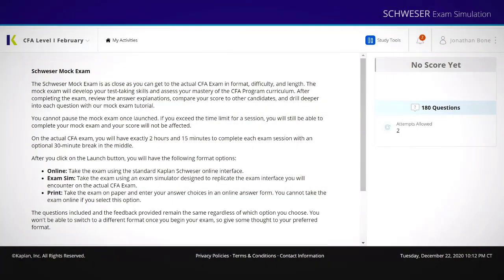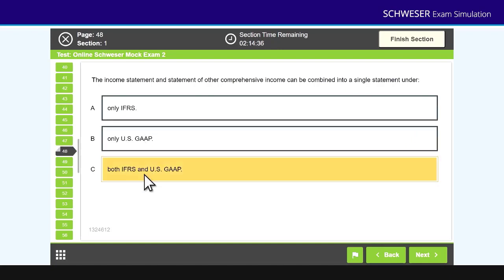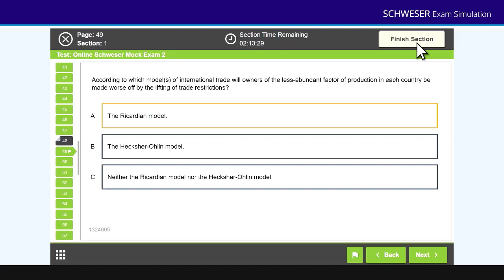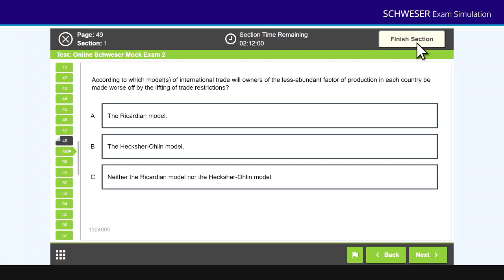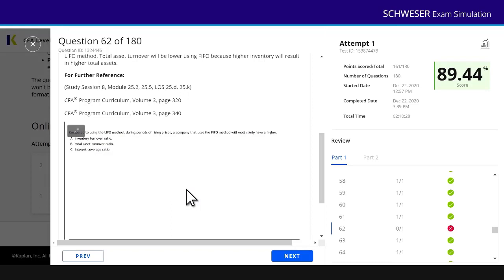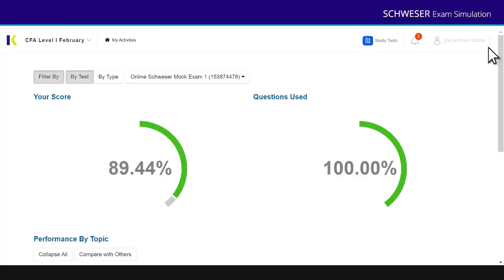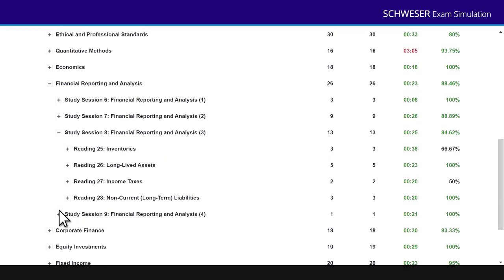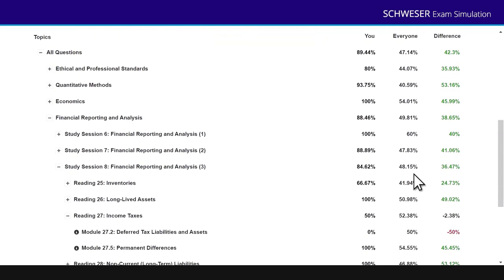CFA® Computer Based Mock Exams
Get the edge on your CFA exam prep with our computer based mock exams.

You’ll get a really good feel for Prometric’s interface as well as the format, difficulty, and length of the actual CFA exam.